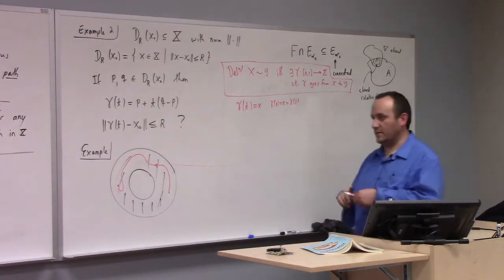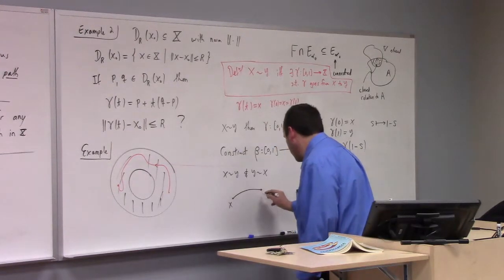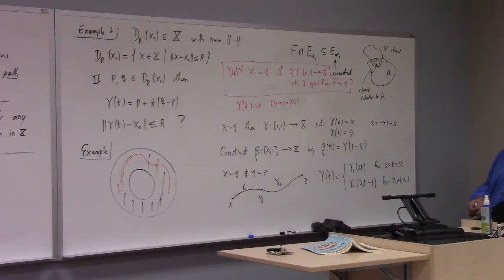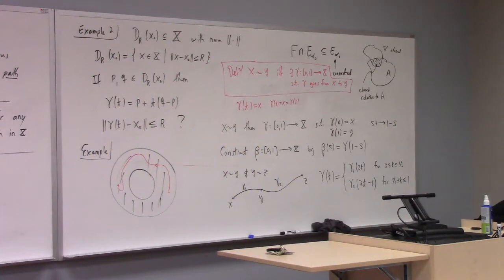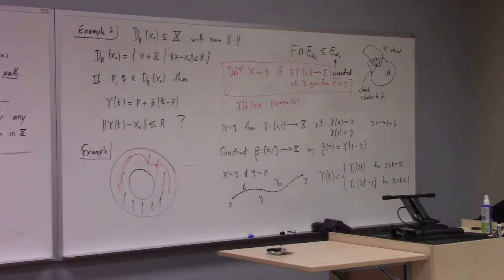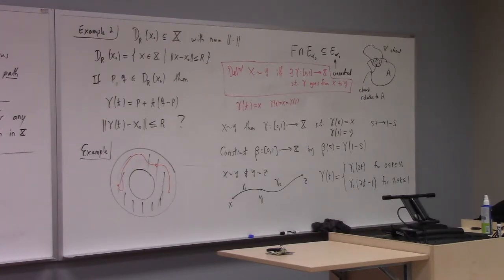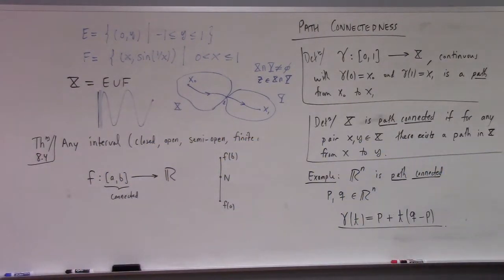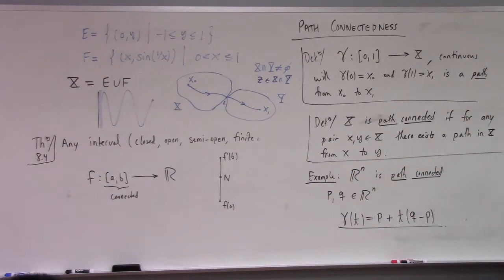Topology & Analysis: connected and path connected, 2-8-19 part 2